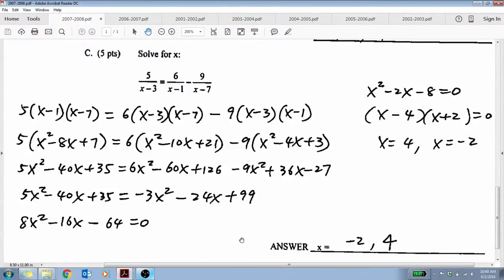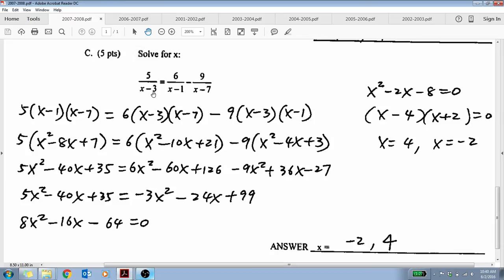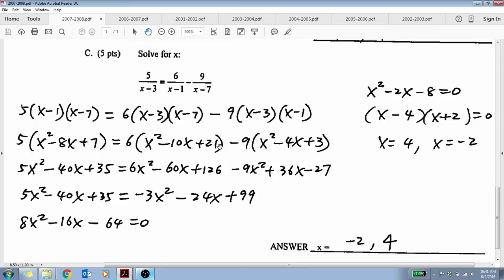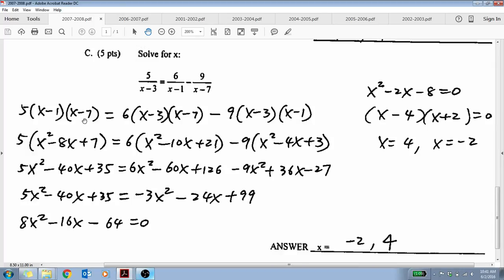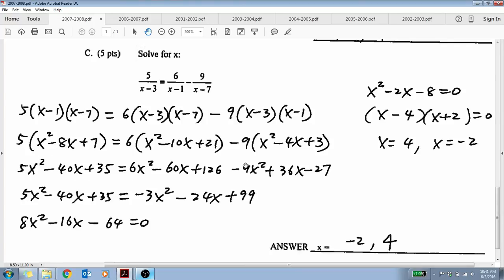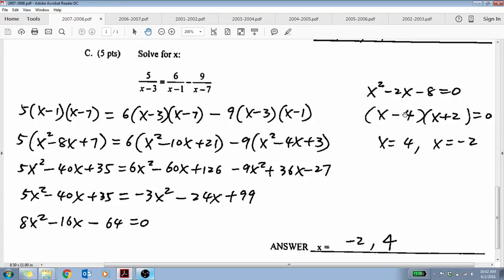1.1 - 2007-2008 C